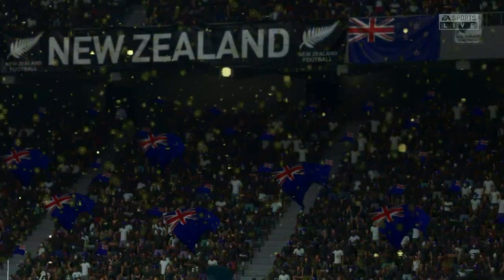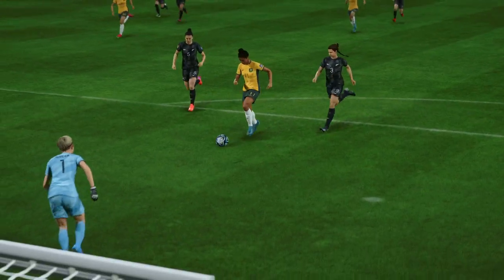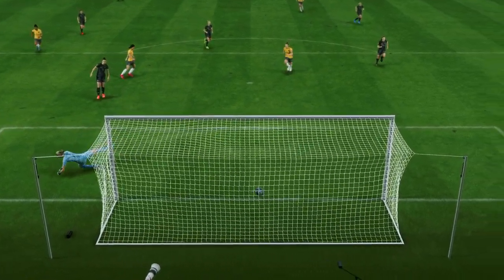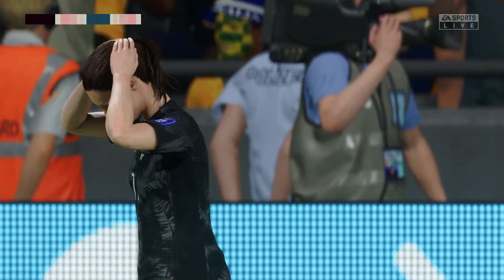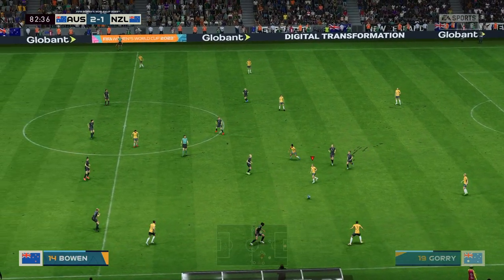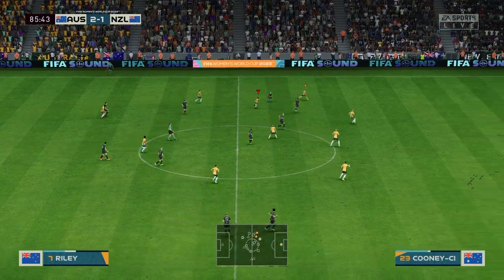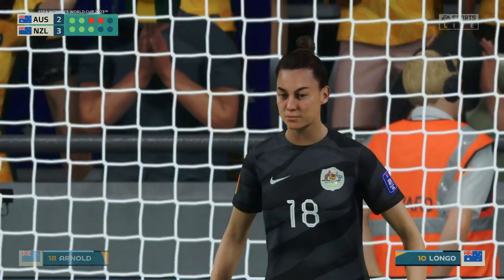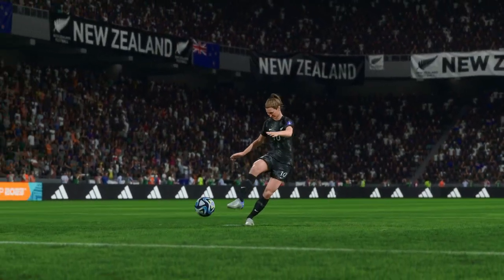FIFA 23 Women's World Cup 2023 Gameplay: Australia vs New Zealand Xbox X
Watch Australia go head-to-head against New Zealand in a highly anticipated match played on World Class difficulty. Get ready for intense moments, skillful plays, and strategic maneuvers as these top teams battle it out on the virtual pitch. Experience the passion of women's football at its finest with our FIFA 23 Women's World Cup coverage.

Wayne Jackson Gaming

00:00 Start of video
02:57 Kick off
32:30 Full match highlights